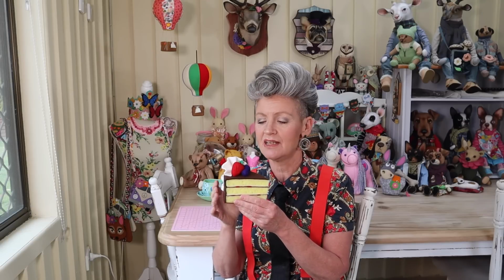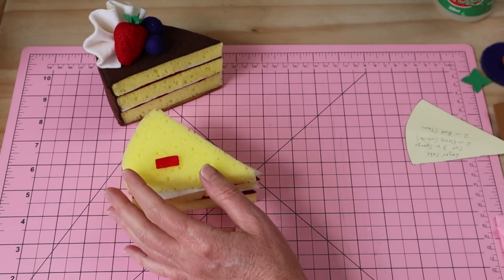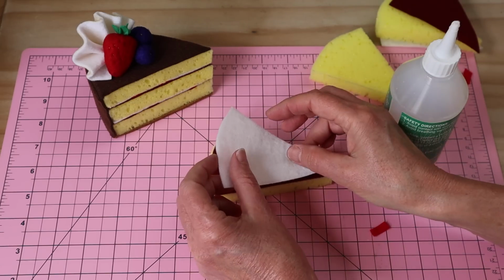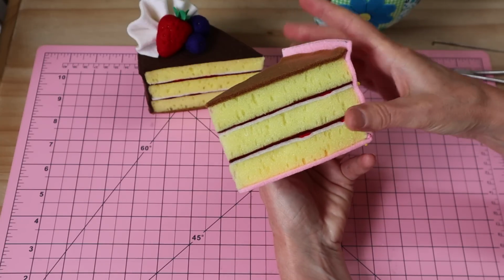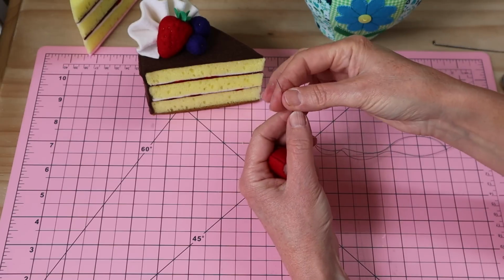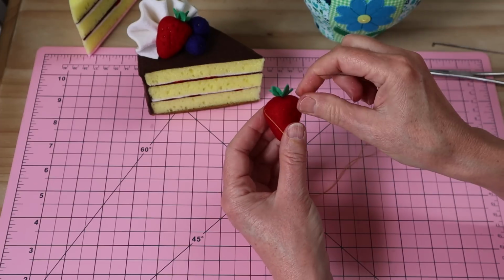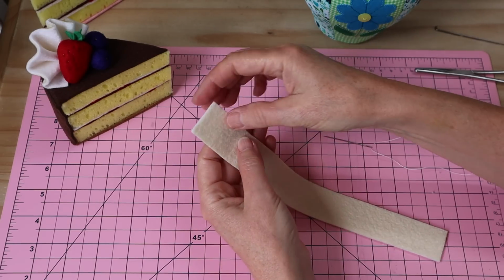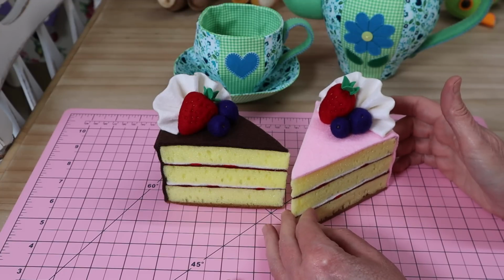How to Sew a Cake Slice Pincushion || FREE PATTERN || Full Tutorial with Lisa Pay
How to sew a Cake slice Pincushion with Lisa Pay

Learn to make this quick and easy Cake Slice Pincushion, perfect for Beginners!
Full Tutorial with step by step instructions and  FREE PATTERN

Materials and Requirements:
Assorted felt colors
Light/medium weight Heat and Bond
Light/medium weight fusible woven interfacing
3 x Foam kitchen sponges, or similar
White fine fleece or wadding
Embroidery threads to suit
Extra strong thread
Fabric Glue
Hot glue
Polyester filling
2 x wooden beads (Blueberries)
General sewing requirements